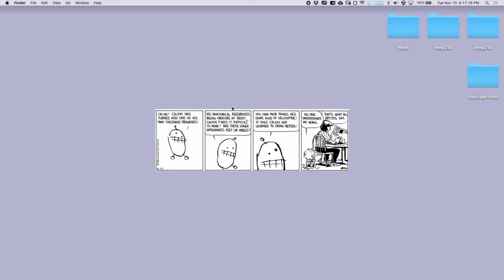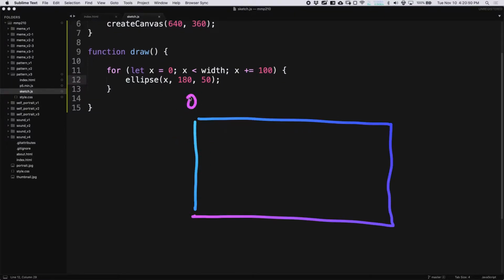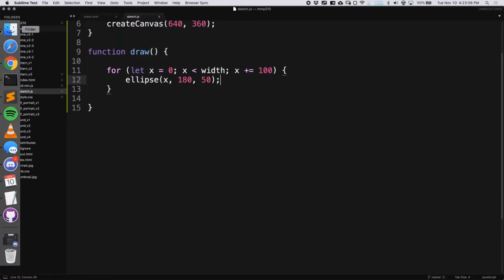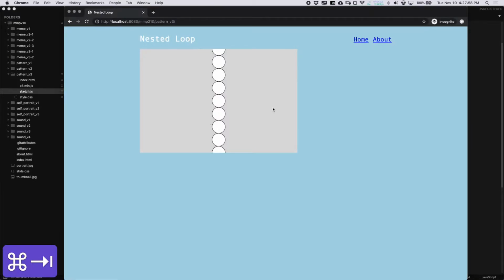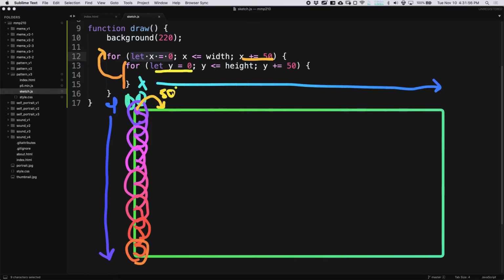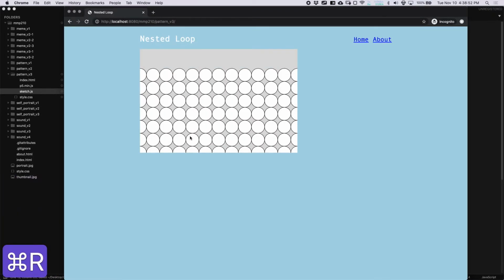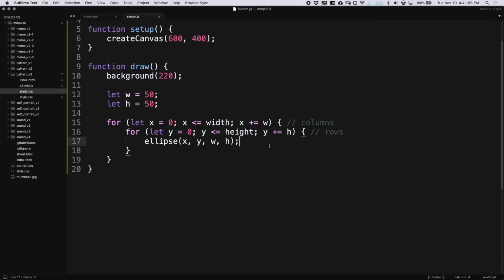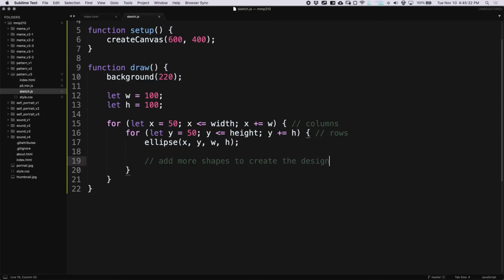Nested Loop ~ MMP 210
Lecture on creating a grid with a nested loop for MMP 210.

Contents
00:00 - Intro
00:15 - Setup
02:01 - for loop review
06:32 - Adjusting loop
07:17 - Nested loop
12:19 - Adjusting nested loop
13:24 - Width and height variables
18:00 - Adding other shapes
19:25 - Git commit